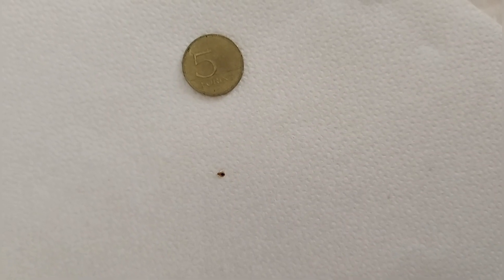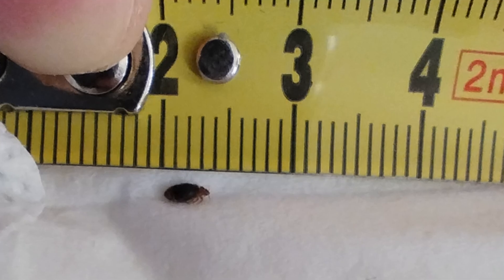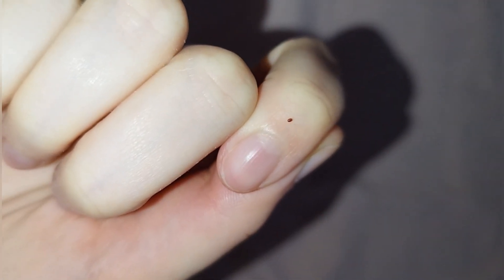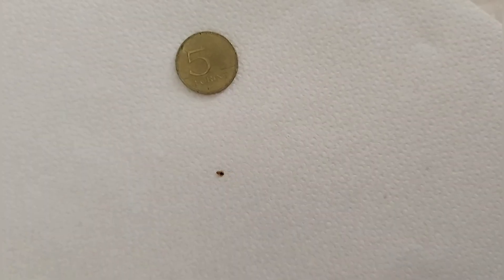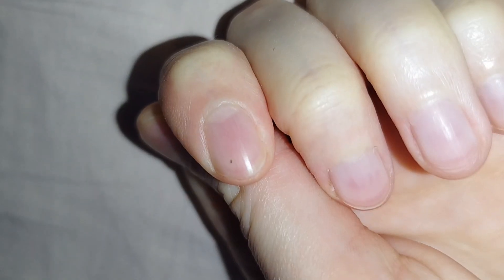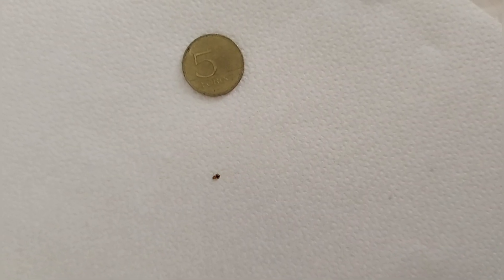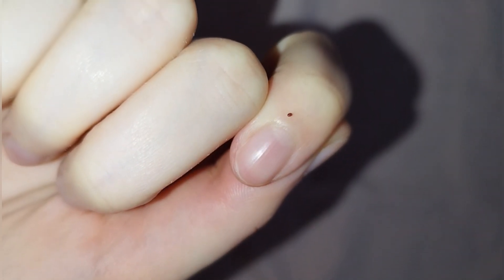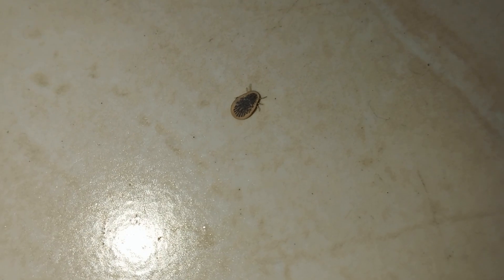Bed bugs bites? Or bird mites bites on hand? | Swallow bugs and mites from swallow nest in Hungary.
In this apartment bed bugs and bird mites began to crawl into the room from the swallow nest, and when the owner found their bites on herself, she could not even figure out who had bitten her.

To identify insects, send photos and videos of them to the email listed

0:00 Bed bugs that the girl found on the wall near the swallow's nest on her bedroom window.
0:22 Picture of bed bugs or bird mites bites on the hand of the owner of the apartment.
0:30 Another bloodsucking parasite from the same apartment and from the same nest. Why is the swallow's nest the only source of these mites in the apartment?
1:01 Can bed bugs bite people and have nothing to do with a swallow's nest?
1:13 Another insect from this apartment, most likely not a bloodsucking parasite.
1:21 Can swallow bugs, bed bugs and bird mites bite at the same time?
1:33 A typical situation: bed bugs and mites bites appear only on a girl, while her husband and child do not suffer from them.
1:57 Another parasite that can crawl into living spaces from bird nests. What should be done to prevent such an infestation of the apartment?
2:08 What to do if you can't recognize the insects you find in your home?